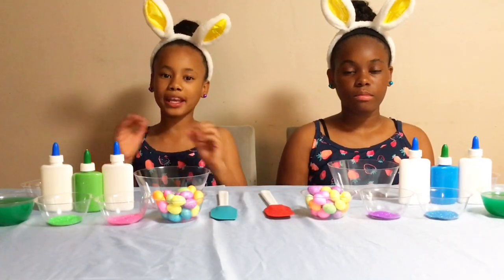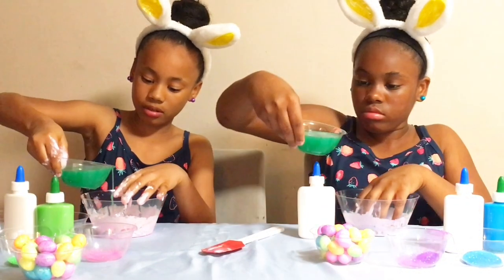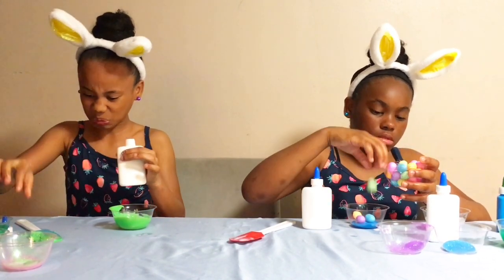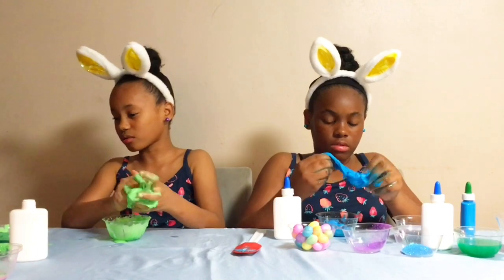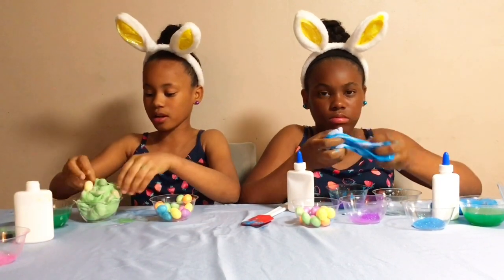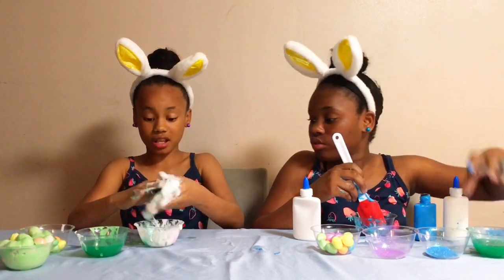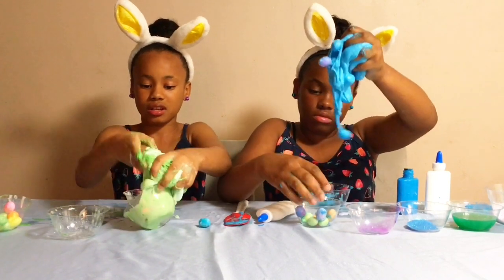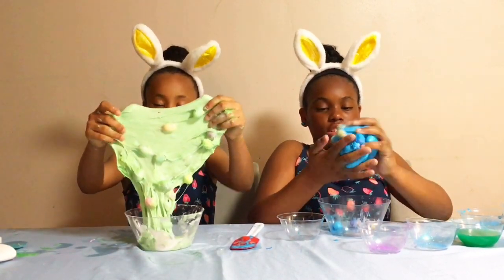Easter Egg Slime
Join Camiah & Clinique Kids Entertainment Family Pranks Vlog comment Down(below